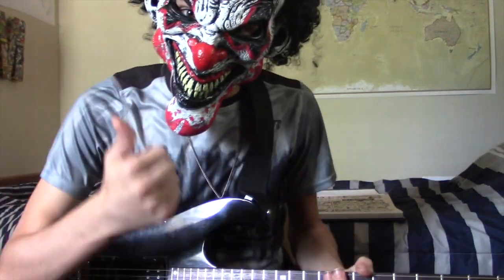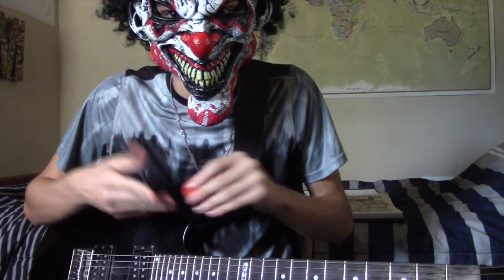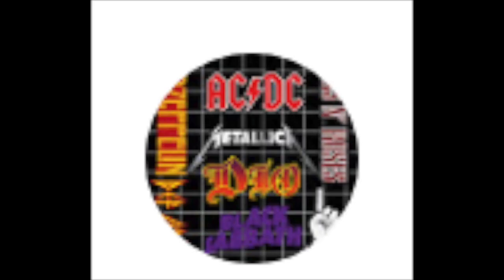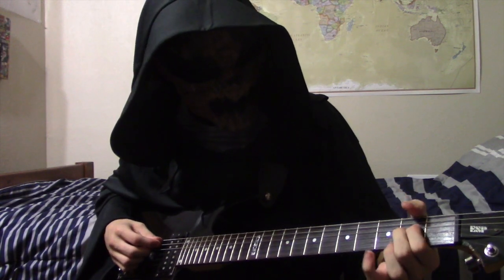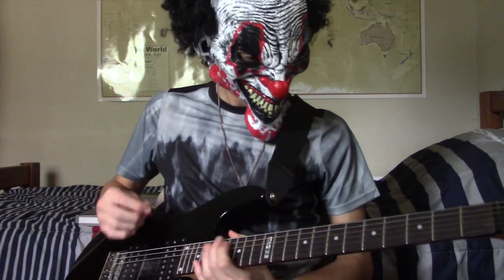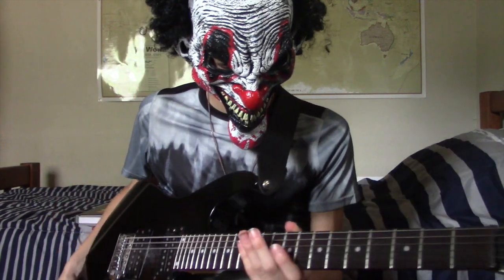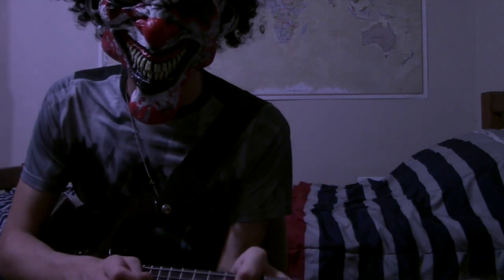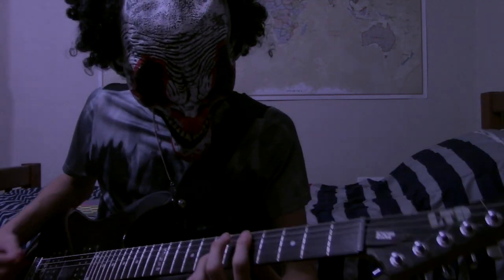Top 5 Skillet Riffs (Awake Album) Do U Agree?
I wish the guitar tone could be better, but it's not, so sorry.
Ngl, my guitar looks kinda DELICIOUS with the x-ray video effect.